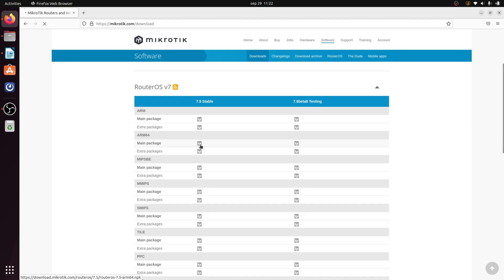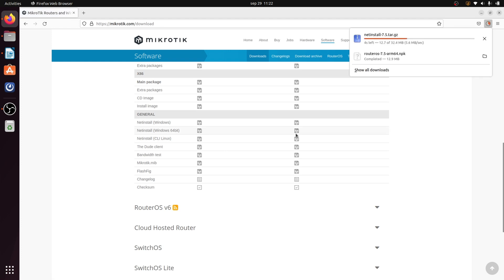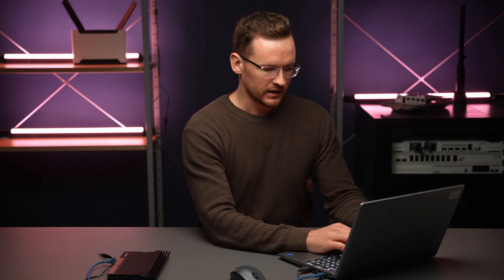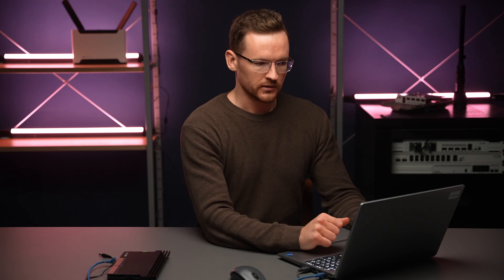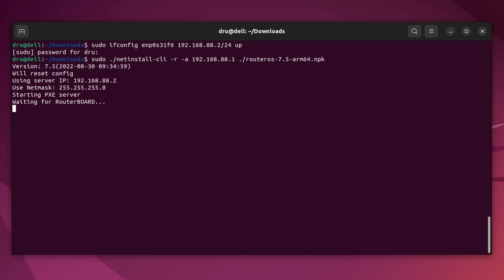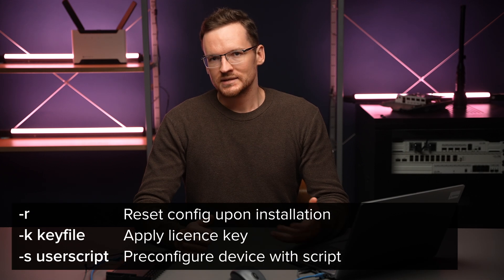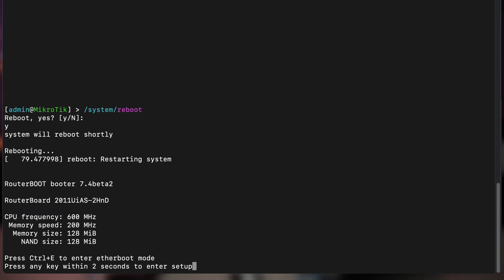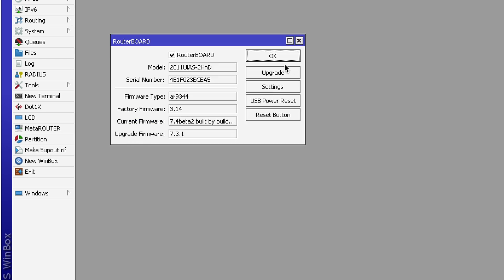MikroTik reinstallation from Linux command line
Druvis is back with more tips, this time about using the command line version of Netinstall